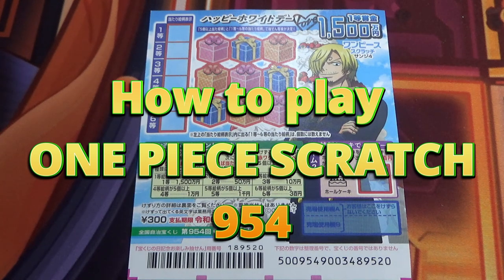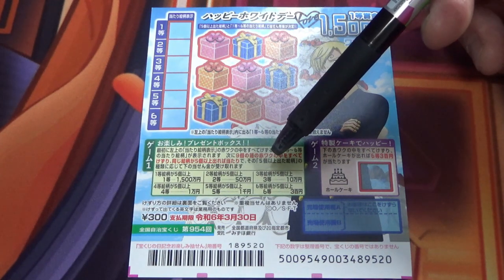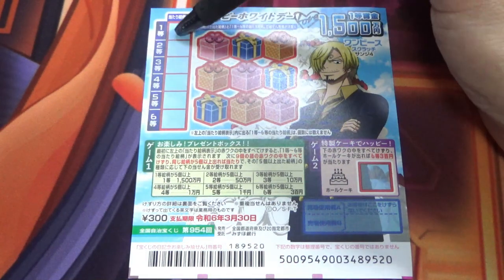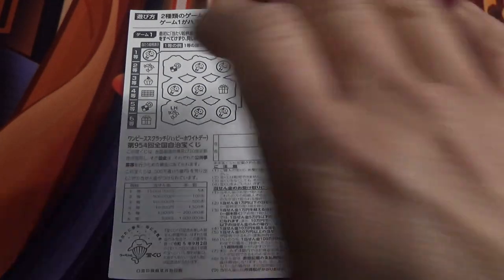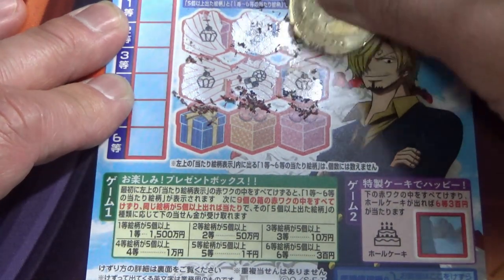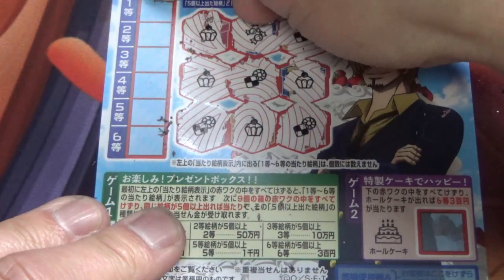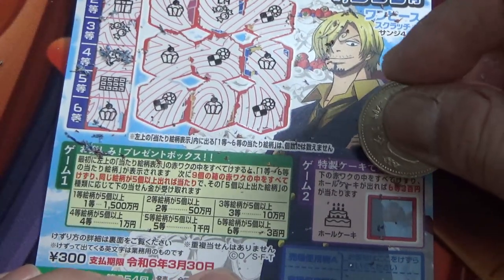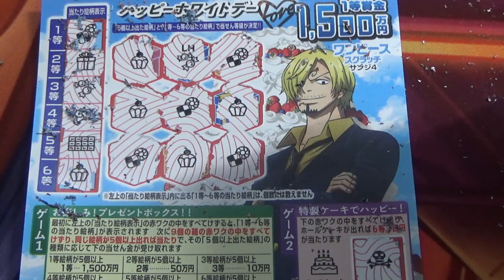How to play ONE PIECE SRATCH 954 (2 games in 1) -jackpot 1500 MAN EN japan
第954回

ワンピーススクラッチ サンジ4 ハッピーホワイトデー

１等
1,500万円
1枚 300円
発売期間
3/4～3/31